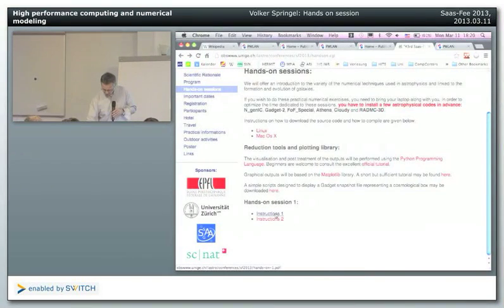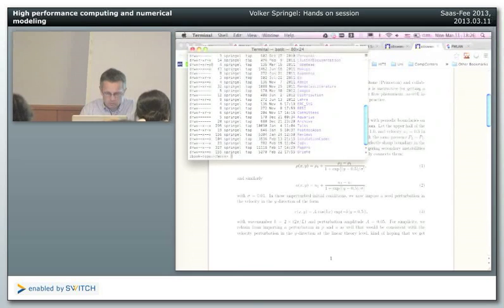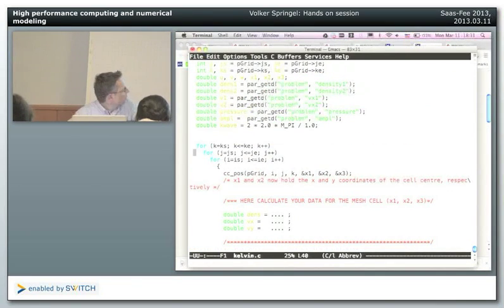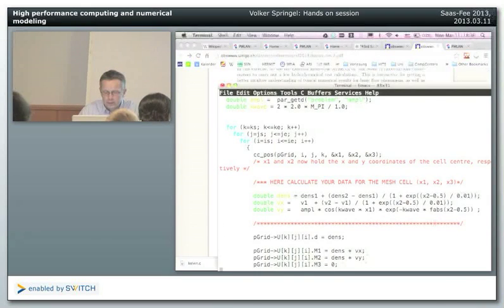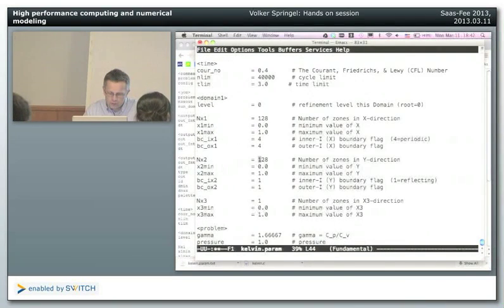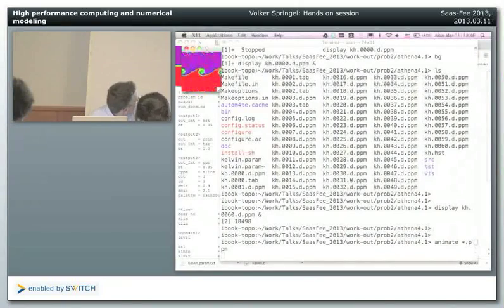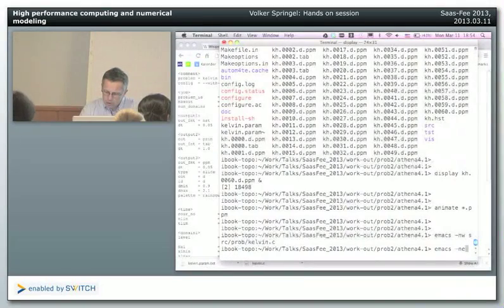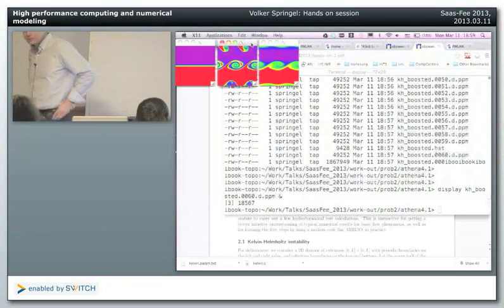Saas-Fee Course Star formation in galaxy evolution: connecting numerical models to reality, Course 1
Course 1 - High perfomance computing and numerical modeling: Hands on session
Prof. Volker Springel (Heidelberg Institute for Theoretical Studies)